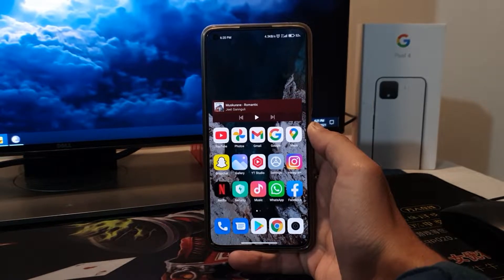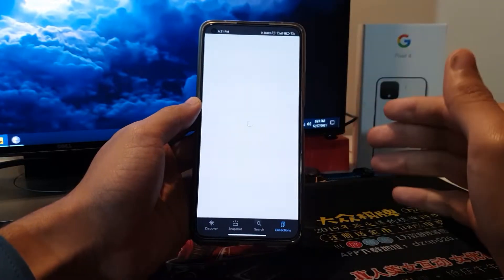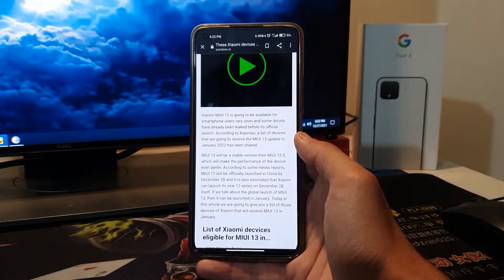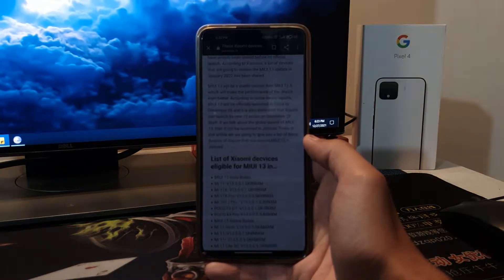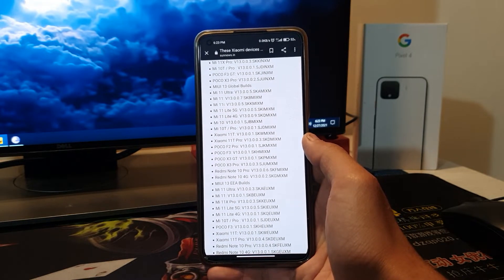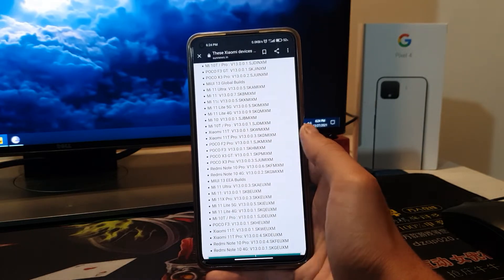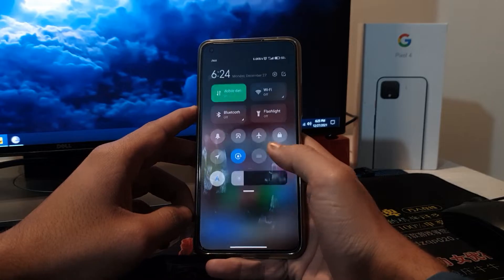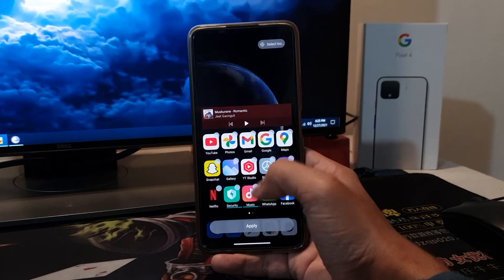These Devices Will Receive MIUI 13 update in January 2022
Daud Mansoor Khokhar